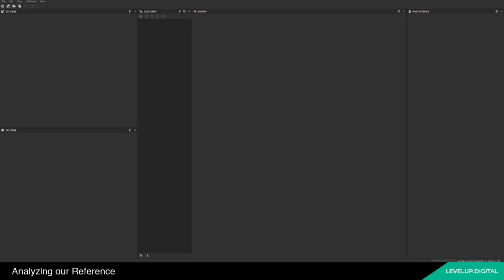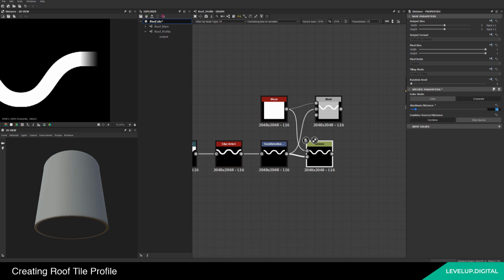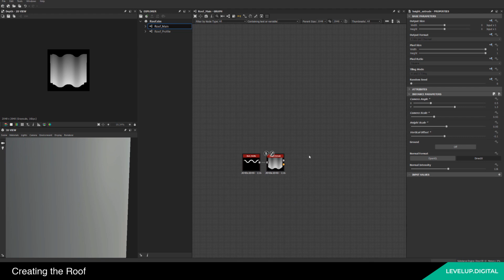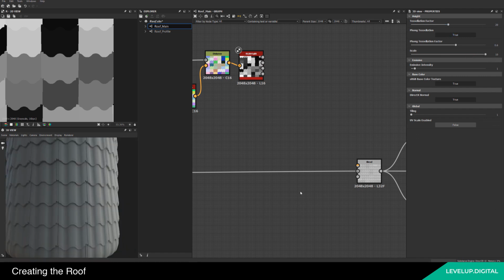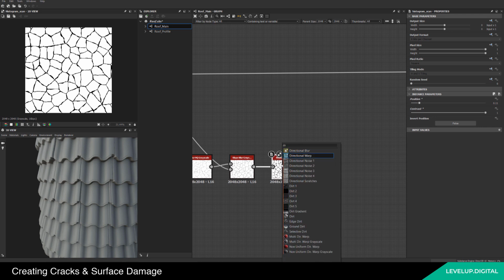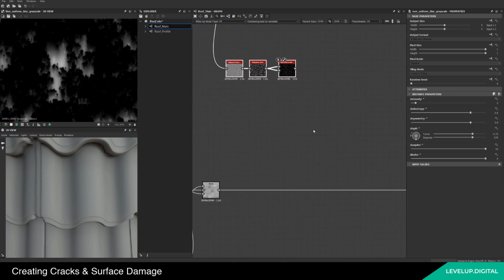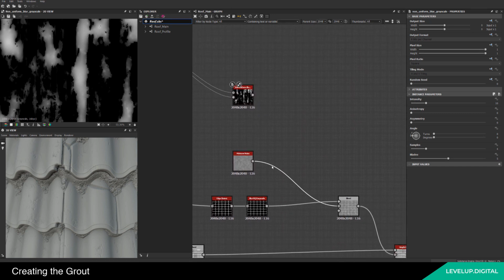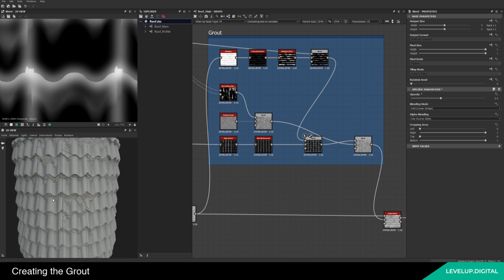DanielThiger Roof 01